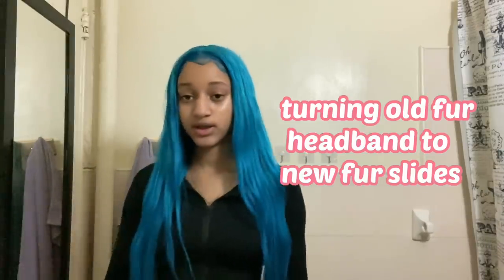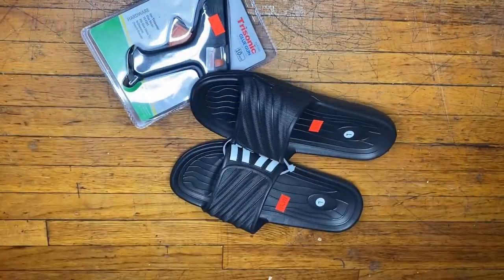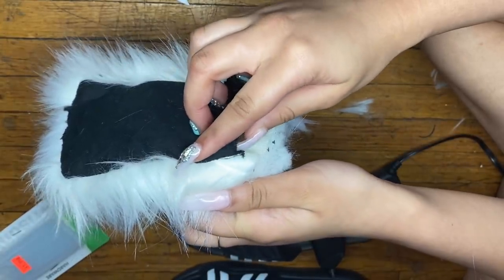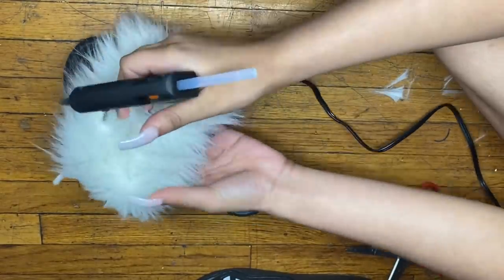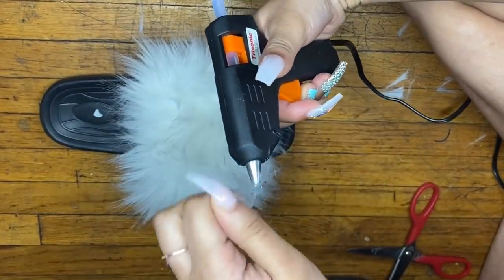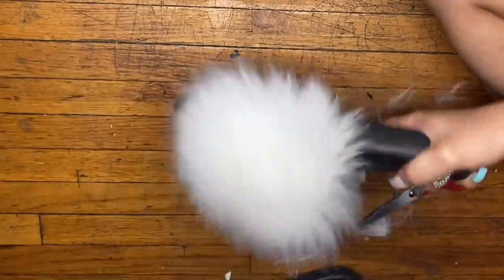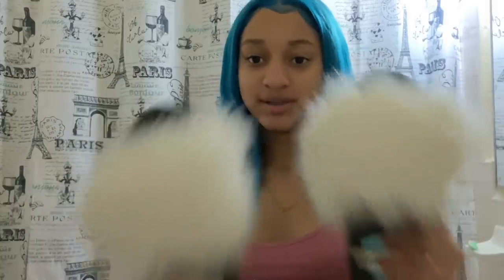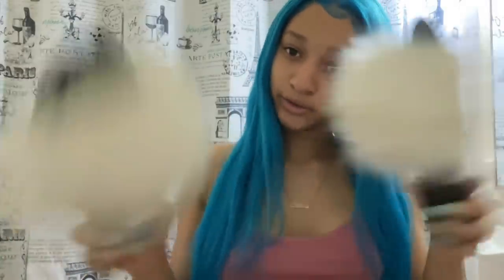OLD fur headband to NEW fur slides 😍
link to join Forex with IML on my team

(personal info, Platinum Starter Pack, platinum monthly)

♛Sub-count ♛
Currently :163K
Sub goal:165K

♛F.A.Q ♛
•My name is Dayana!!
•NYC
•camera?canon eos rebel sl2/ iPhone 11proMax